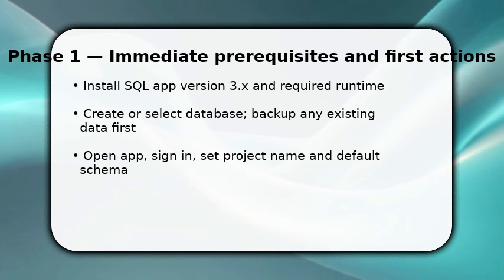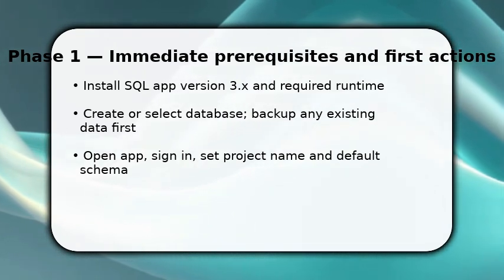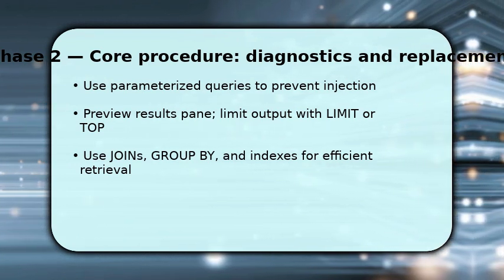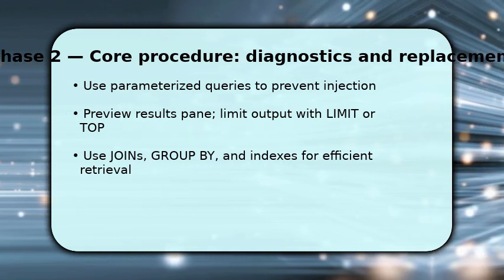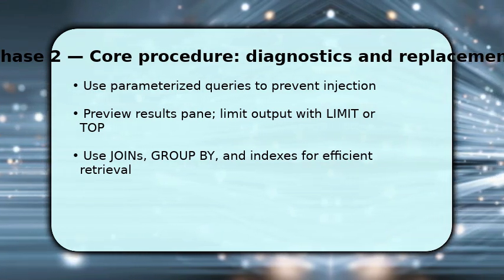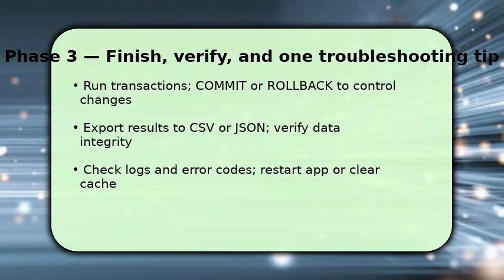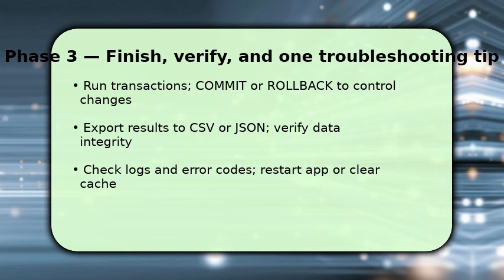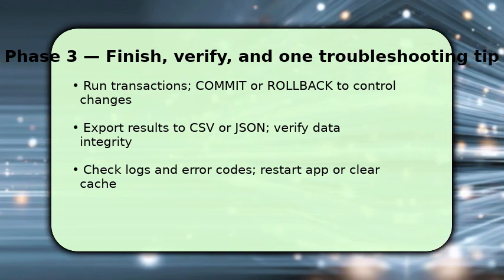How to Use Sql App - Easy Guide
How to Use Sql App - Easy Guide | 🔒 Surfshark VPN Deal — Stay private and secure. $1.99/mo + 3 Months Free ▸

Dive into the world of SQL applications as we guide you through an easy-to-follow tutorial on using 'SQL App'. Discover how to set up, manage and query databases with confidence. Perfect for beginners or those looking to brush up their skills.

how to use sql app, easy SQL guide, setup database, query data in SQL, learn SQL basics, SQL App tutorial, database management